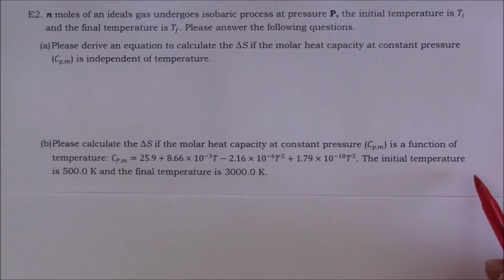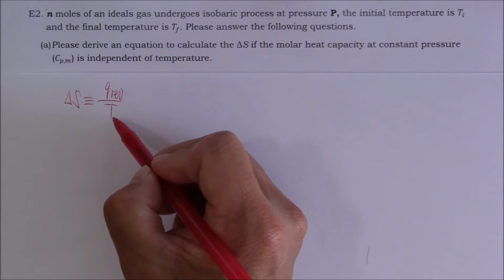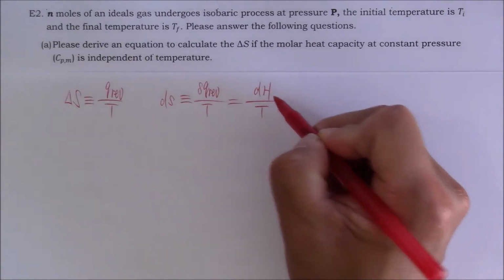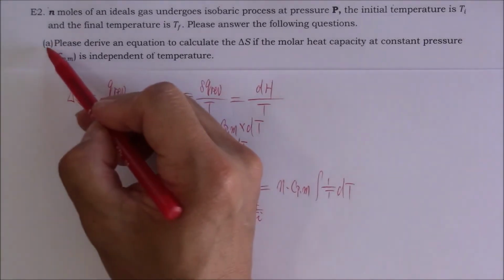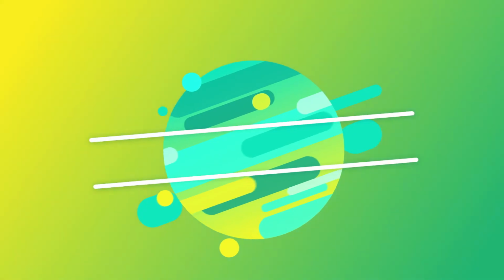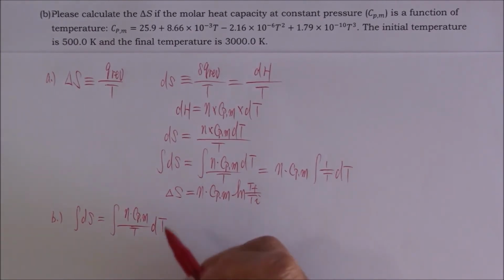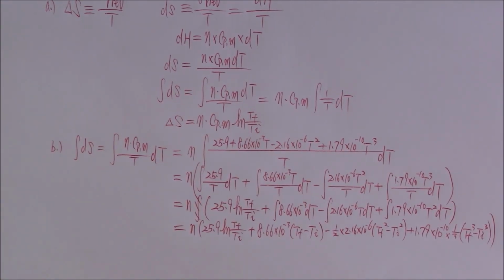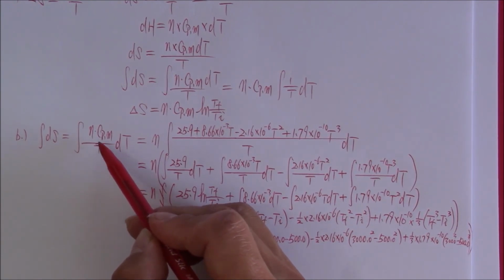Entropy Calculation for Physical Processes: Temperature-dependence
This video shows how to calculate the entropy change during a physical process. What is the change of entropy when temperature changes while keep the pressure constant.